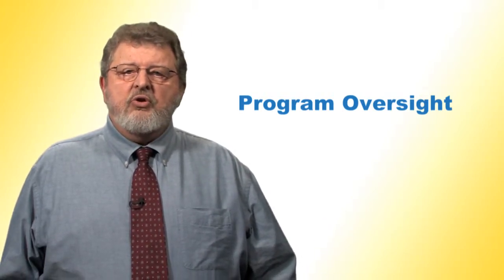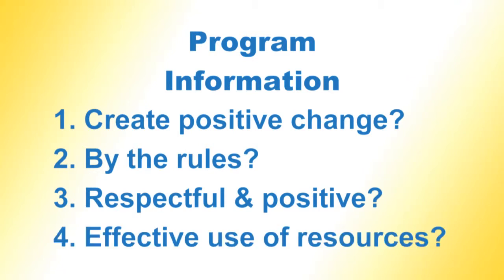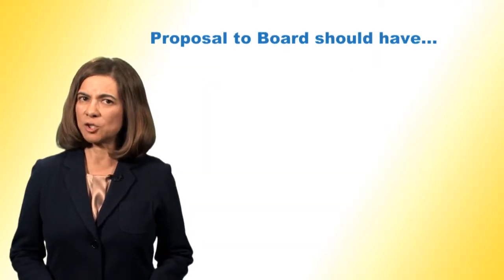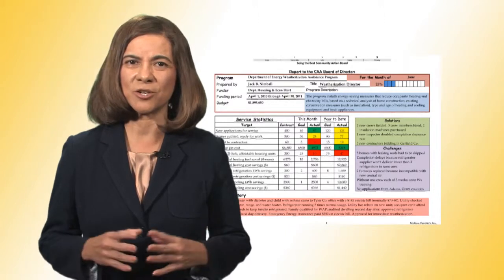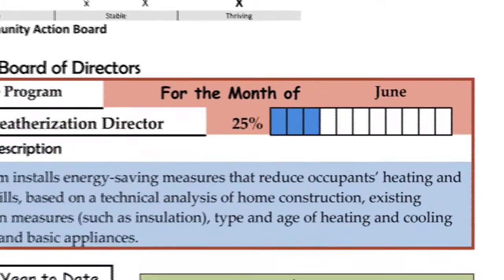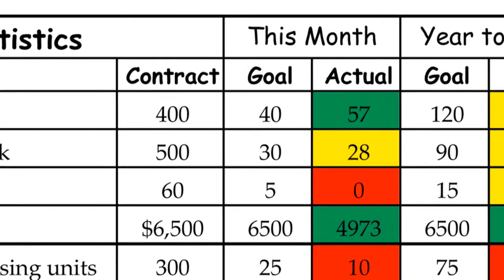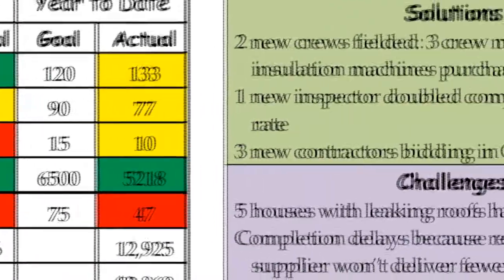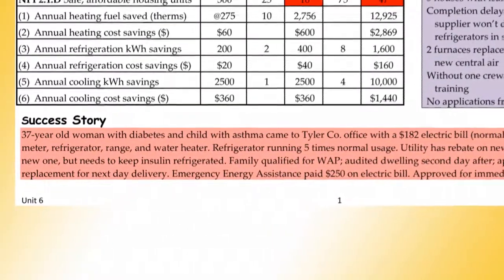Unit 7 Program Oversight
The unit poses four questions a board can ask to gain a comprehensive picture of program effectiveness.
1) Did programs create positive change for low income people? What about the community?
2) Were programs administered "by the rules?"
3) Were program participants treated respectfully and positively?
4)  Did programs make effective use of other community resources?